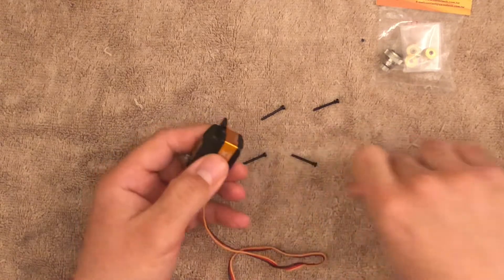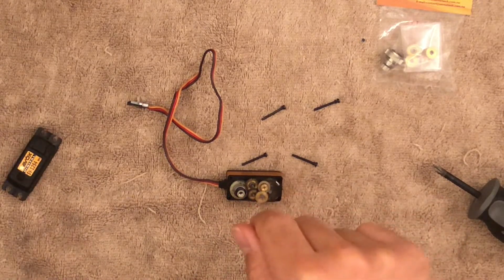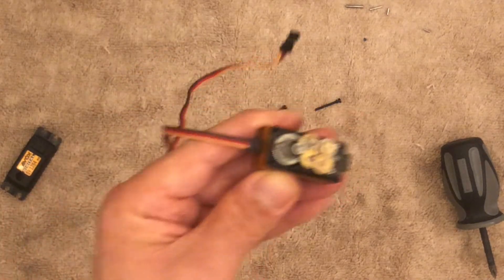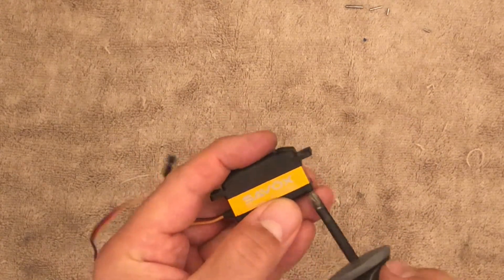How to replace gears in a Savox SV 1254 MG High Voltage Low Profile Servo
I do a step-by-step gear replacement.

Other Recommendations:

Hobbywig Electronics
Tekin
Castle Creations
Team Powers
Gens Ace
Gorilla Tape
Kobalt Pliers
Craftsman Pliers
Craftsman wrench
Savox Servo
Proline Bodies
Proline Tires
JConcepts Bodies
DE Wheels
WD-40
Dremel 4000